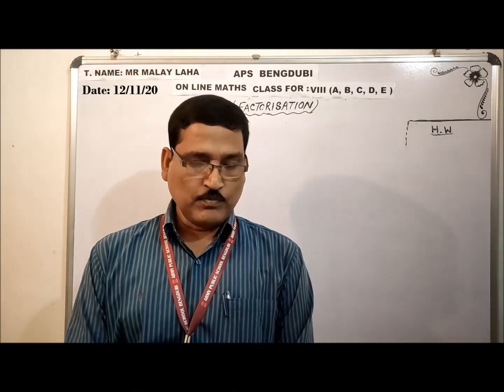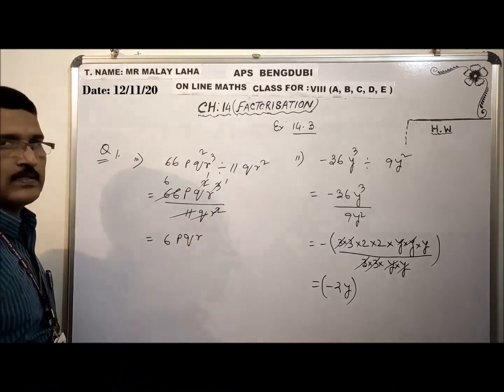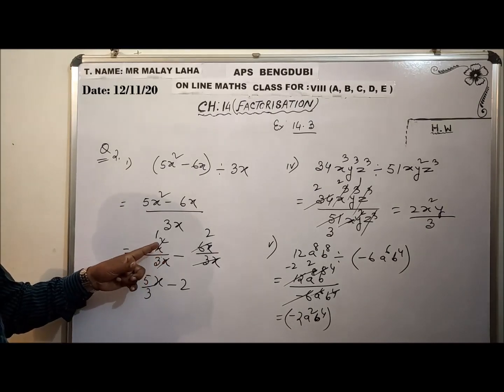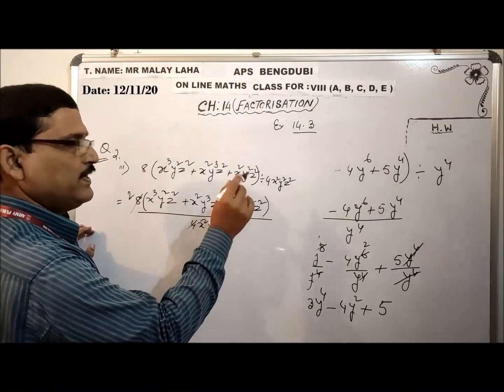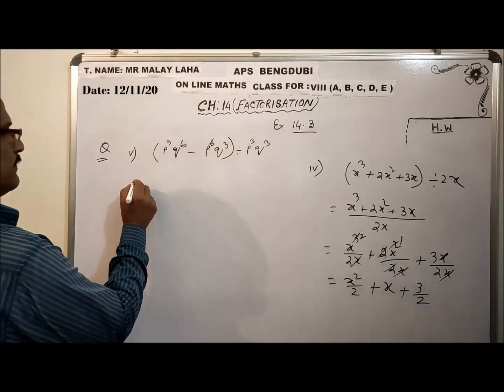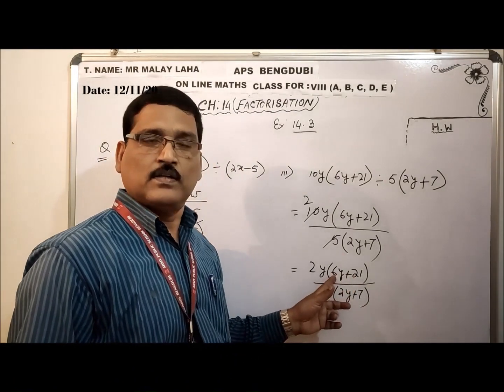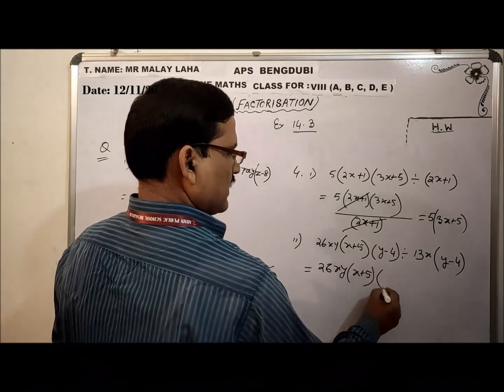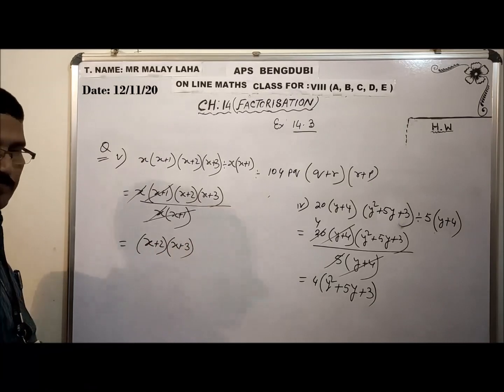Division of polynomial by polynomial (Part : I)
Different methods of division of polynomial by polynomial.